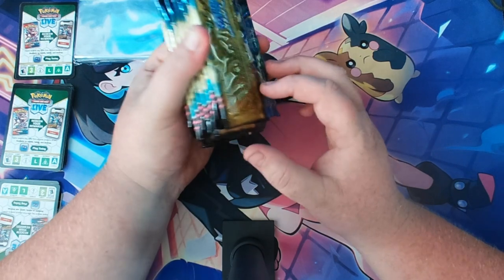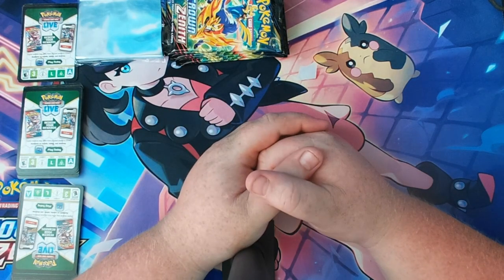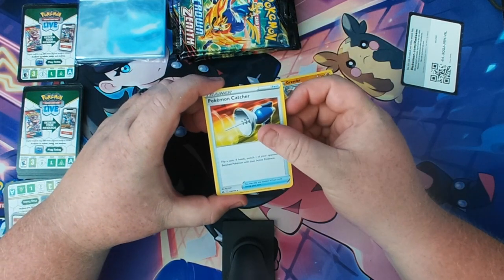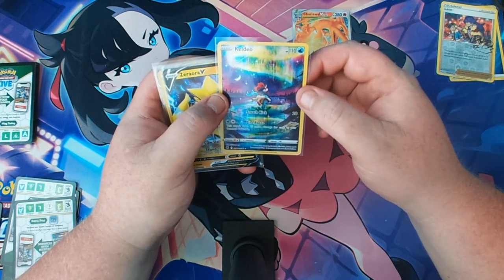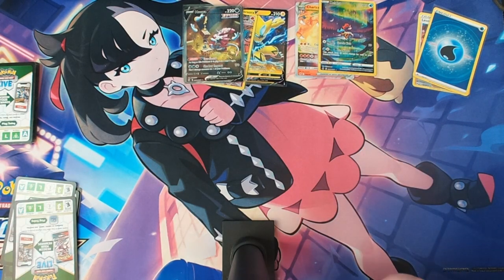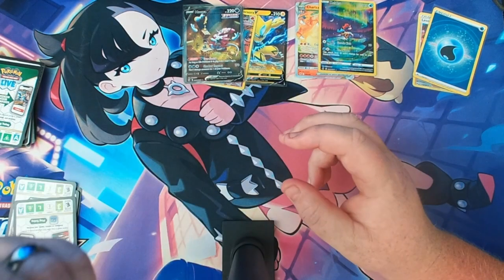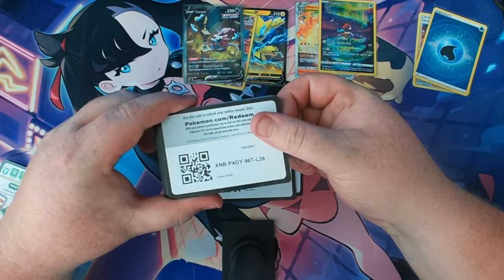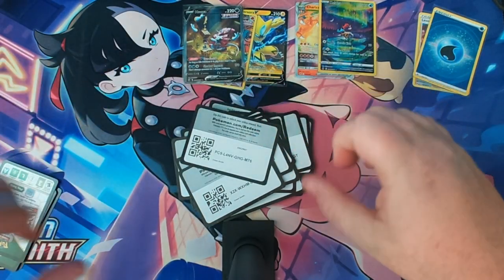1st pokemon opening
Welcome to the 1st pokemon opening on the channel the aim of the video is just to test my setup and what needs tweaking, any feedback is appreciated and remember to like and subscribe!